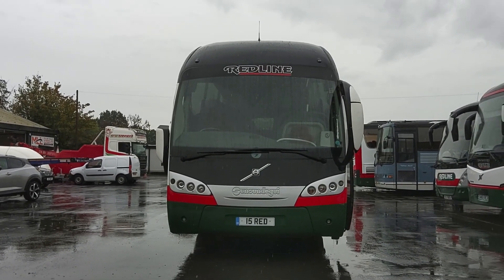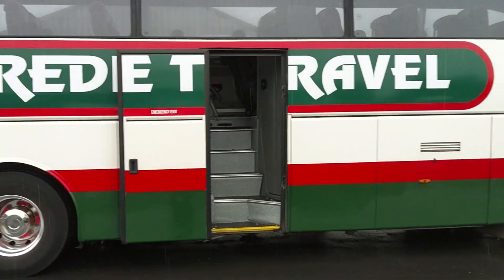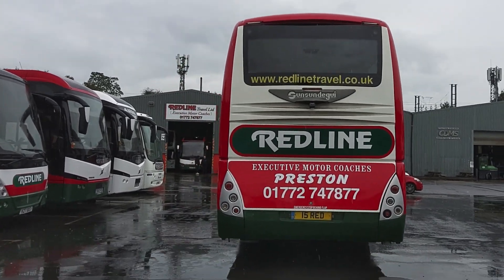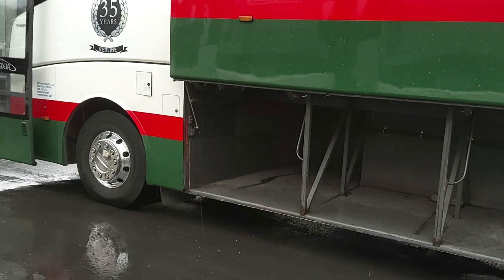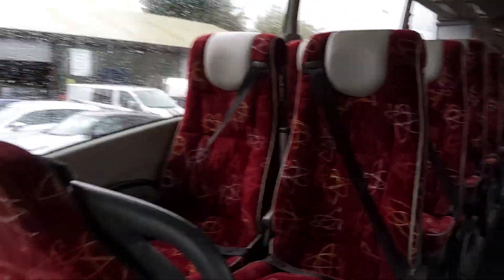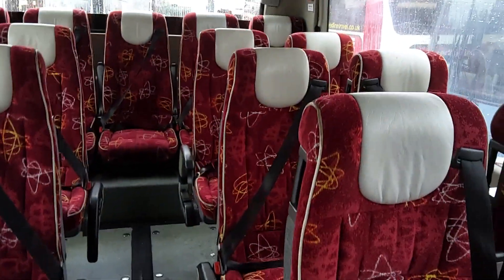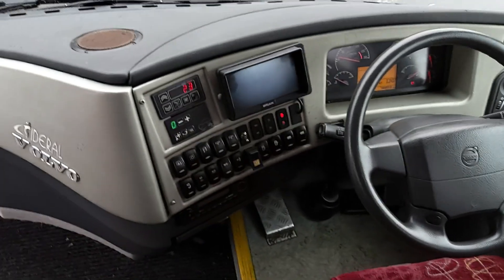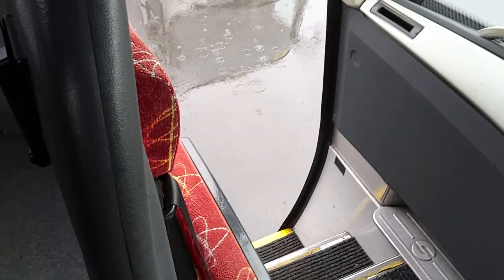15 RED - 2008 (08) Volvo B12B Sunsundegui Sideral